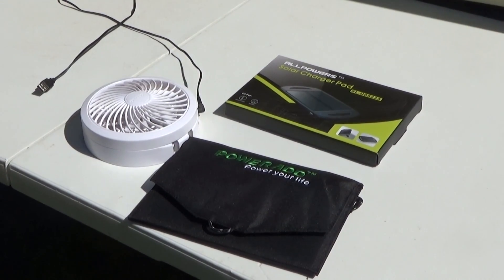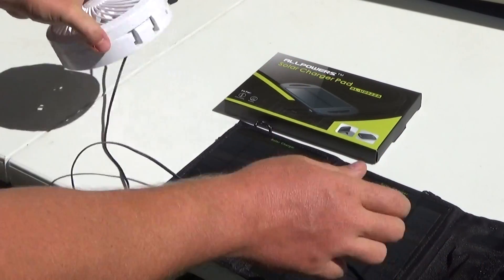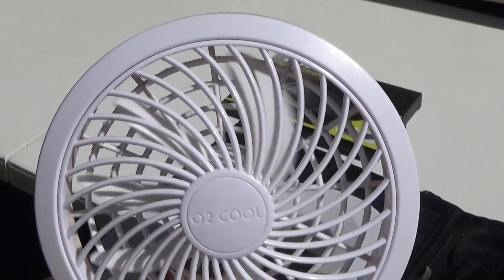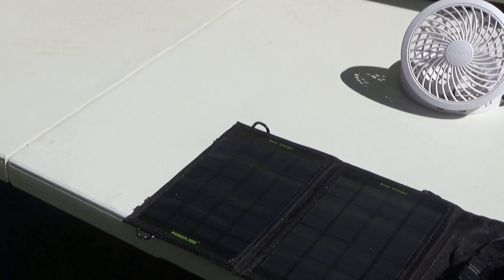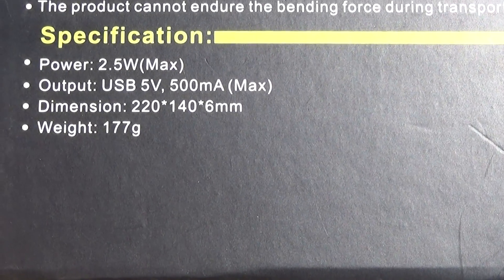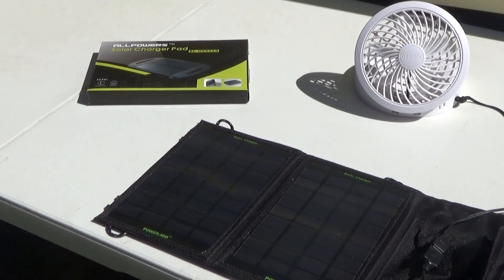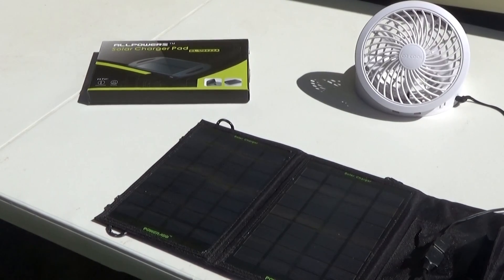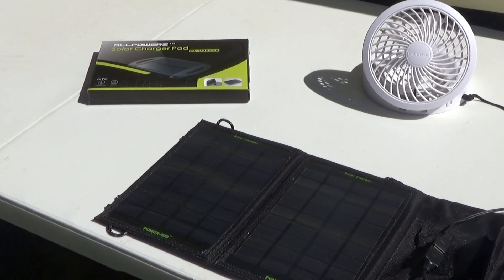PowerAdd 7W Portable Folding Solar Panel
Similar fan to mine, sorry I couldn't find the exact one.

7W Solar Charger, Poweradd Portable Foldable Solar Panel Charger for Apple iPhone 6 plus 5s 5c 5 4s 4, ipad mini Air, Samsung Galaxy S6 Edge Note 4, LG G4, HTC, GPS, Gopro Camera and More...